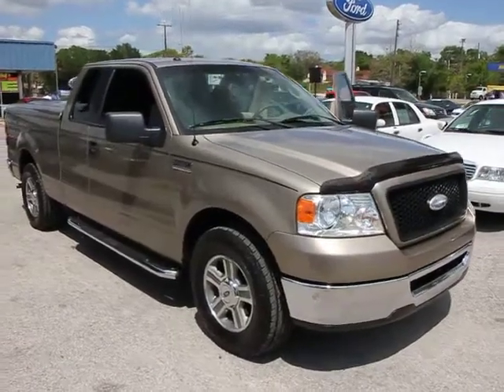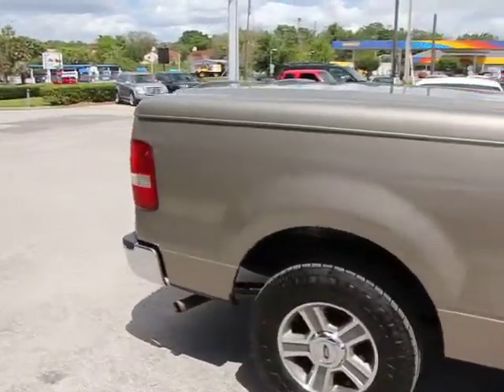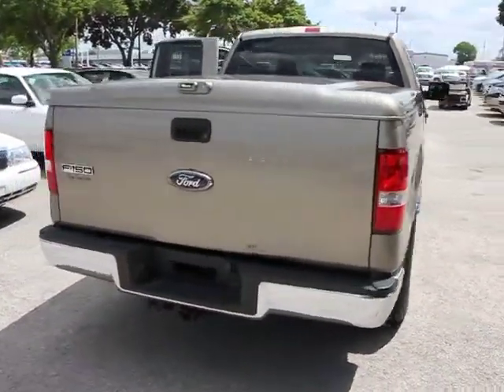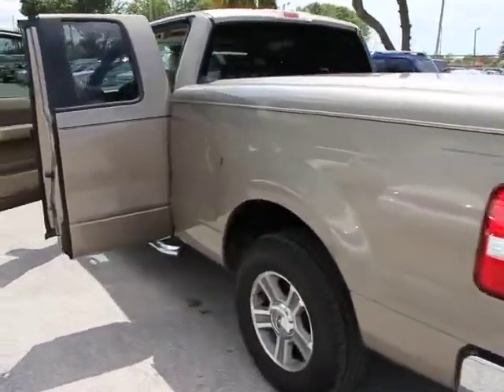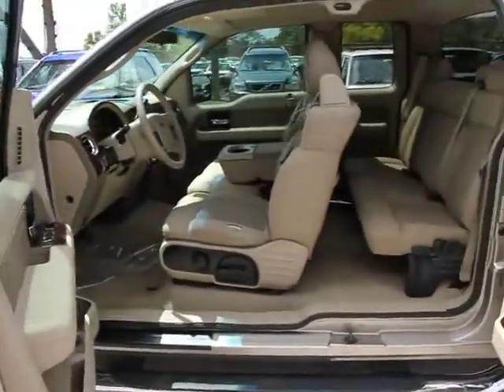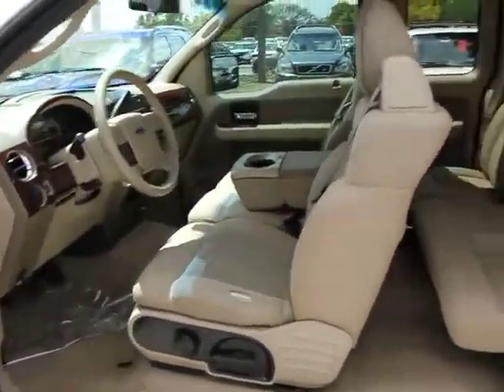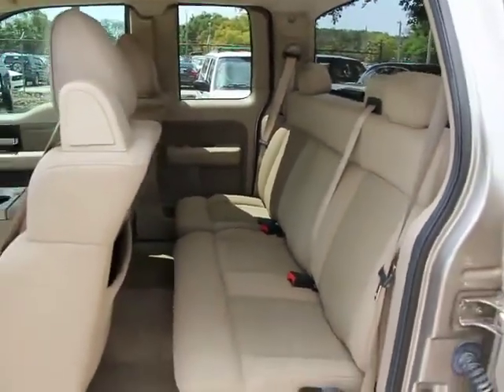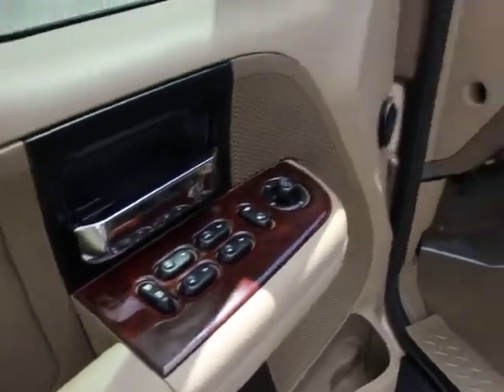2006 Ford F-150 - Pickup Truck Orlando, Maitland, Sanford, Deltona, Kissimmee Orlando FL P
2006 Ford F-150  - Stock#: PT5129A - VIN#: 1FTPX12596NA73064

DonReidFord
1875 S. Orlando Ave

2006 FORD F-150 SUPERCAB XLT 4X2 with 5.4L 3V EFI V8 Engine, Automatic Transmission, Air Conditioning, CD Changer, Alloy Wheels, Tilt Wheel, Cruise Control, Power Windows, Power Locks, Power Seat and More! The tires on the vehicle appear to have been recently replaced. The paint has a showroom shine. This vehicle has all of the right options. The mileage is consistent with a car of this age. 100% CARFAX guaranteed! Very clean interior! The transmission in this vehicle shifts very smoothly. All interior components are in good working order. One of the most attractive color combinations available on a F-150! The 2006 Ford F-150: the perfect blend of daily driver and family hauler. At Don Reid Ford, no matter what vehicle you are looking for, we can find it for you. Don Reid Ford strives to put the lowest prices on pre-owned vehicles in the market based on miles, equipment and condition. We never have an issue revisiting a price if we are not competitive. Please LET US KNOW if you are interested in a vehicle and we have a price you feel is above the true market value. All prices subject to a $398 dealer fee. Dealer not responsible for listing errors.